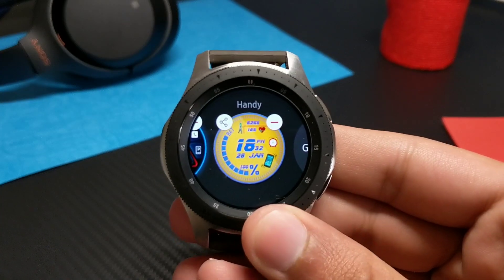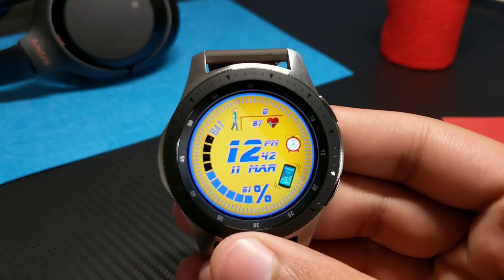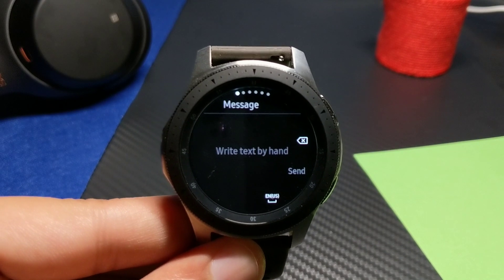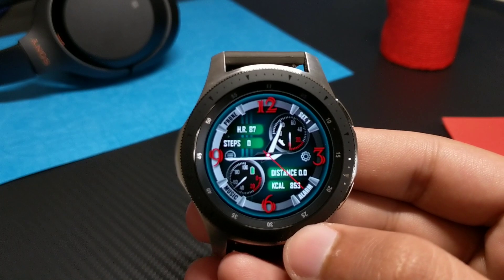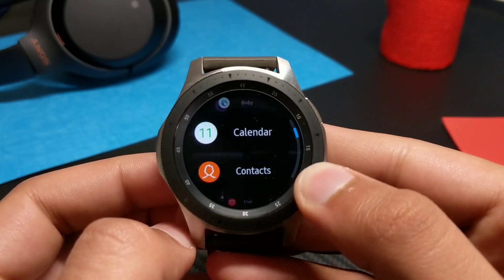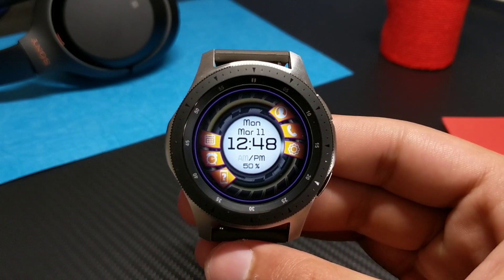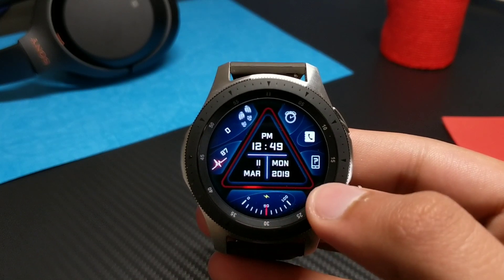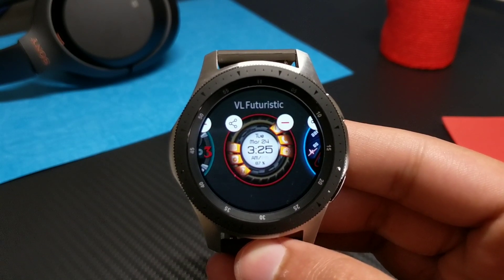New Unique Galaxy Watch/Gear S3 Faces Plus 5 Coupons Giveaway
Following are the links for the watchfaces!

To Enter into the Giveaway just drop down in the comment section your email and your country you must have Samsung Galaxy phone to use the coupon! Thanks

Music Credits
Listen to Tea Walk by Zplit